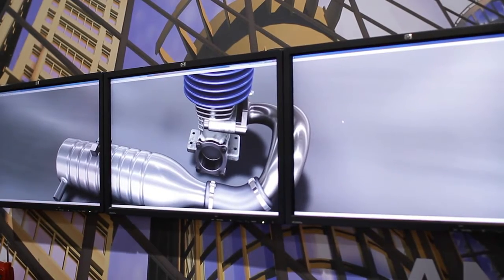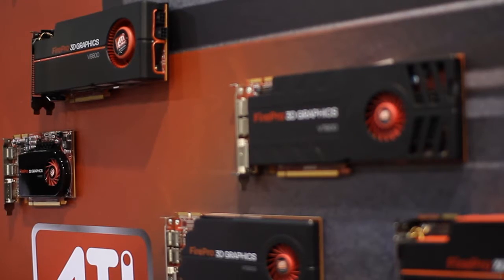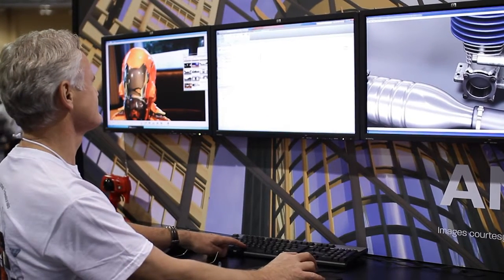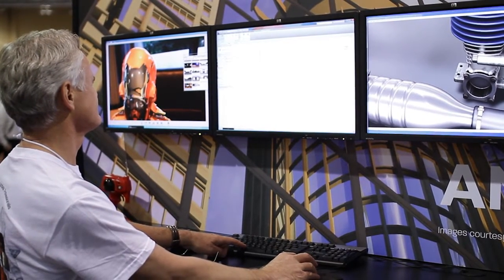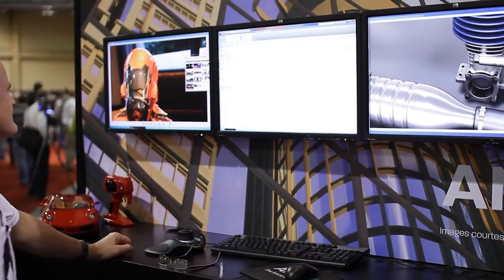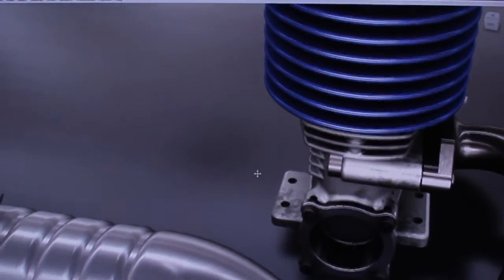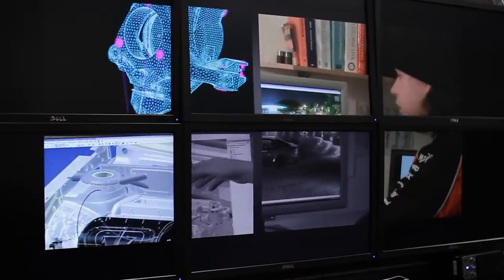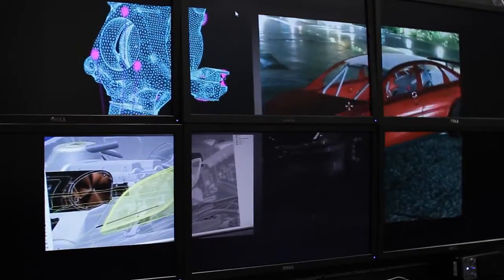Hear Bahman Dara and Allen Bourgoyne from ATI/AMD talk at AU 2010